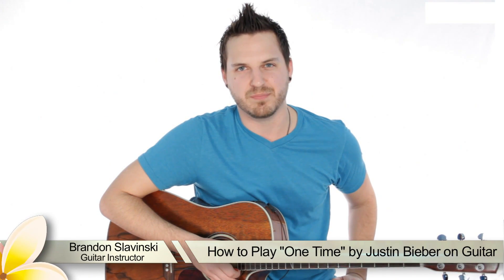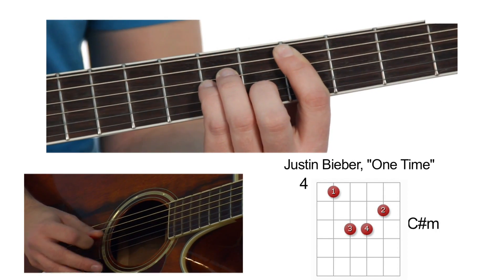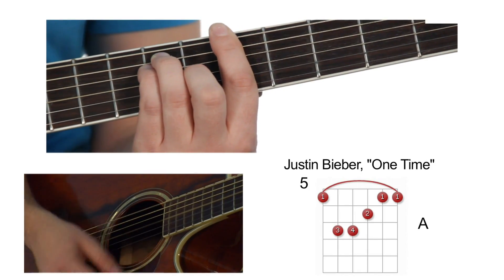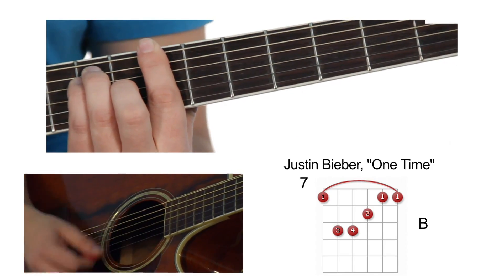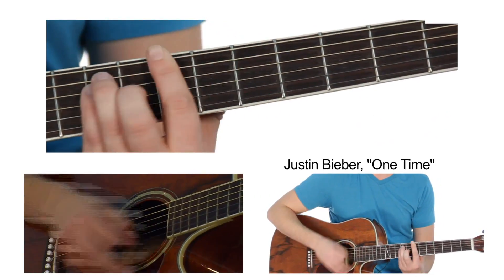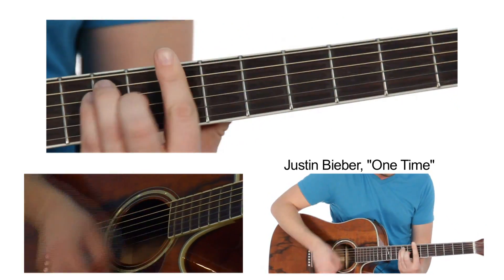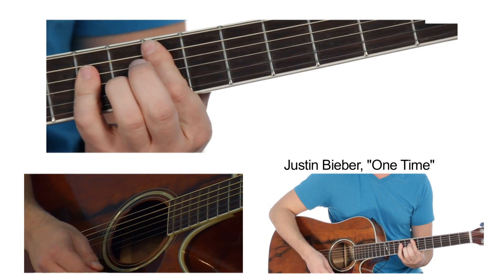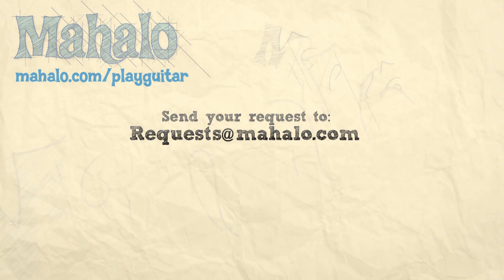How to Play "One Time" by Justin Bieber on Guitar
The video and step-by-step instructions on this how to guide can help any musician learn to play "One Time" by Justin Bieber on the Guitar. Each guitar player and new guitar student develops their own personal style and form as they learn to play over time. Developing some technical skills, like an understanding of tablature, and perhaps studying music theory, notation and rhythm are all important to becoming an accomplished musician. How quickly a certain student learns the guitar will also depend on individual talent and personal dedication to the craft. Practicing songs that are familiar and fun to play for friends can be a motivational inspiration for many guitar students.

Learn more songs at these Mahalo pages:

How To Play Smoke On The Water By Deep Purple On Guitar
How To Play You Really Got Me By Van Halen On Guitar
How To Play Livin' On A Prayer By Bon Jovi On Guitar
How To Play One Way Or Another By Blondie On Guitar
How To Play Across The Universe By The Beatles On Guitar
How To Play Stairway To Heaven By Led Zeppelin On Guitar
How To Play Your Body Is A Wonderland By John Mayer On Guitar
How To Play Don't Fear The Reaper By Blue Oyster Cult On Guitar